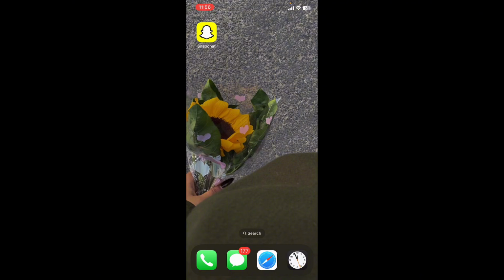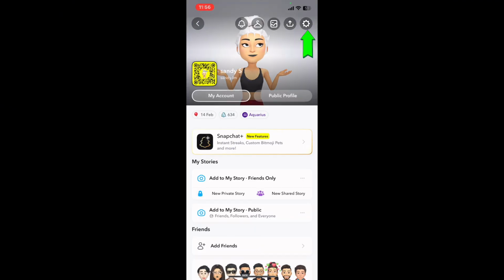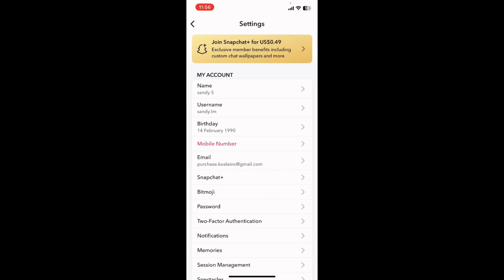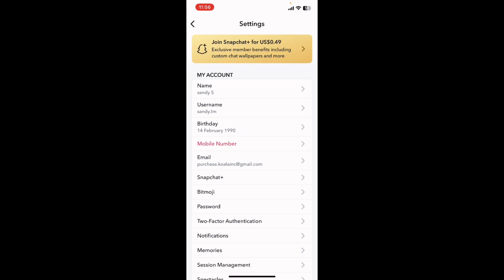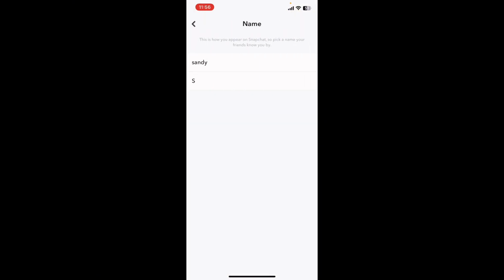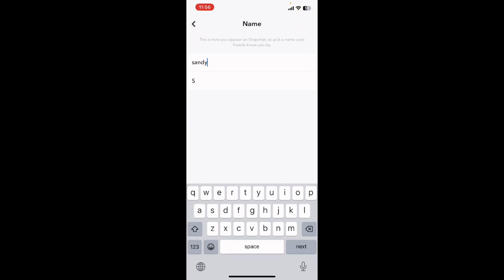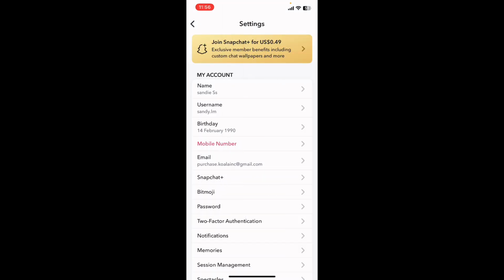How Can You Change Name On Snapchat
Learn how to quickly update your display name on Snapchat with this easy tutorial! We'll walk you through the simple steps to change your name in just a few taps.